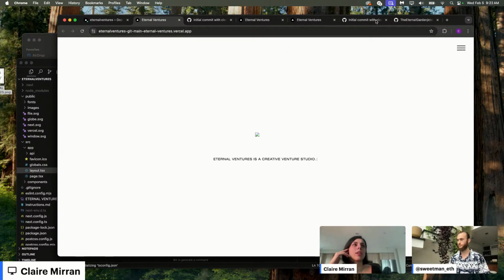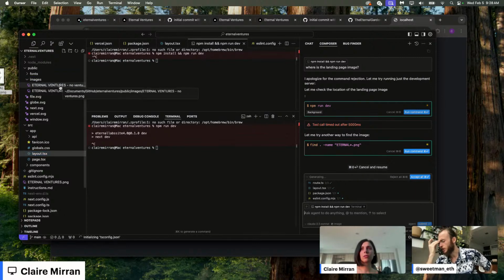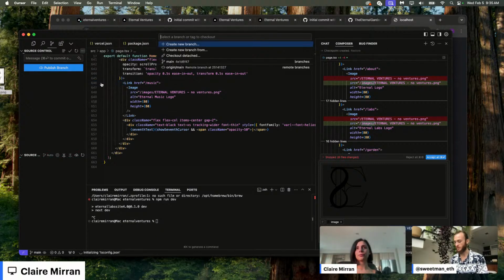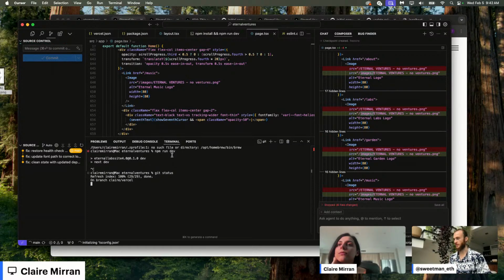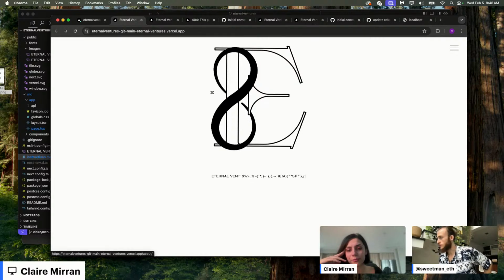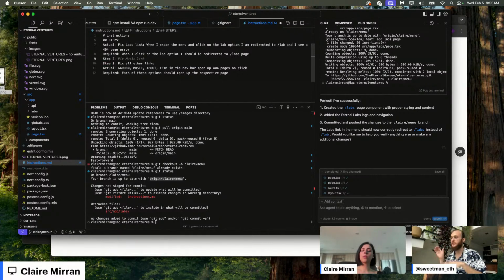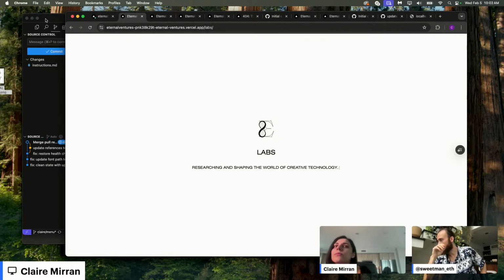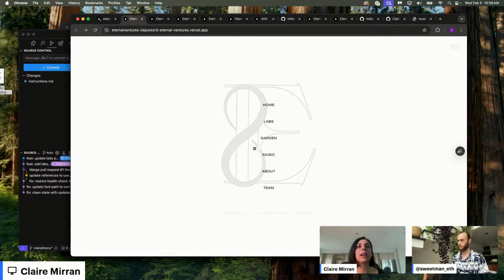LIVE CODE: Mastering Vercel Image Hosting